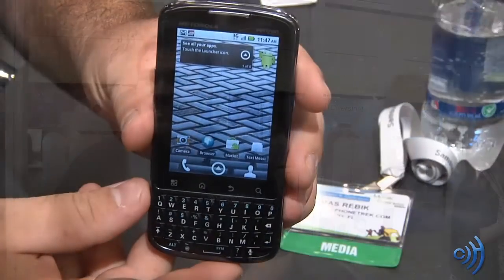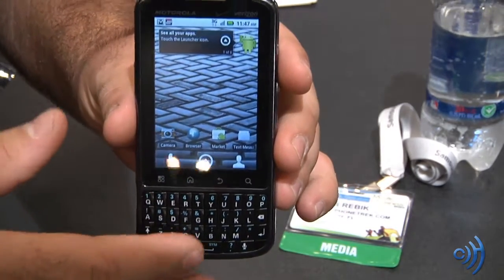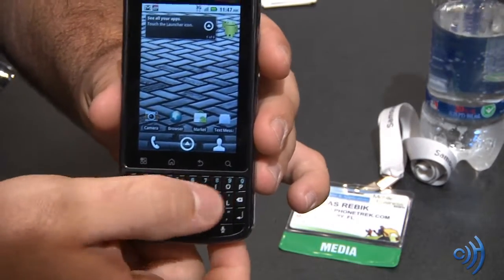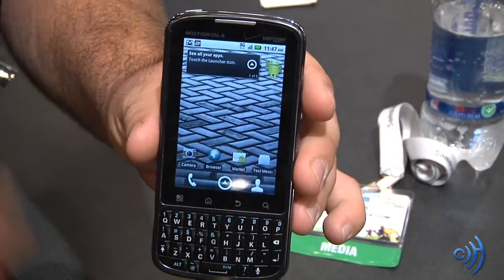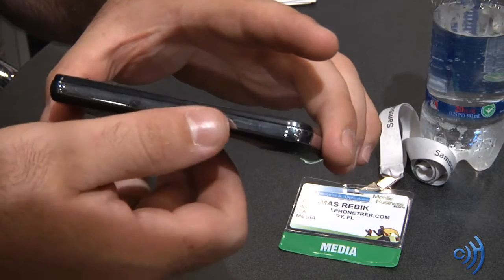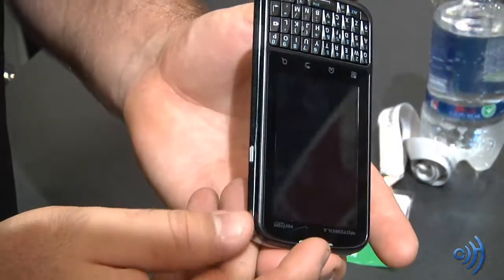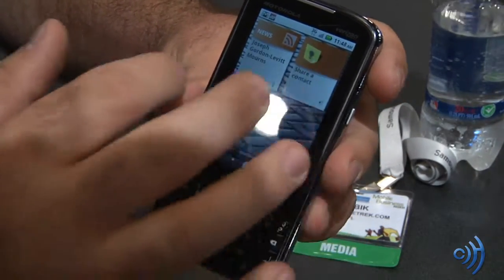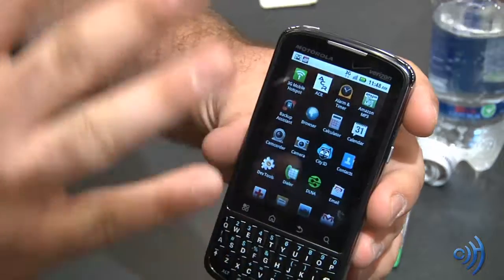Motorola Droid Pro hands-on at CTIA 2010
Tommy gets an exclusive hands on with the Droid Pro at the Motorola booth at CTIA 2010 in San Francisco. This video is a more personalized hands-on than the Motorola Event itself. For more info about the Droid Pro,